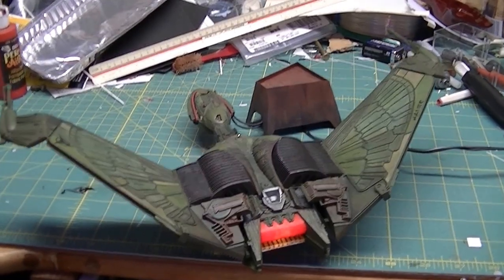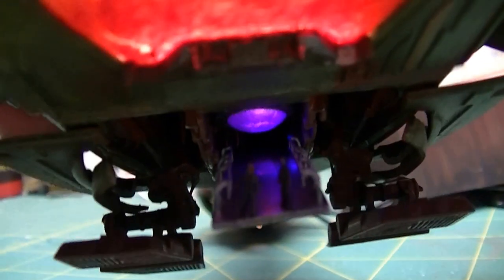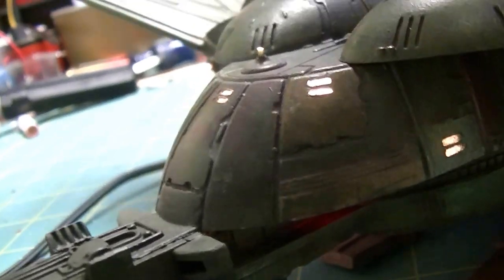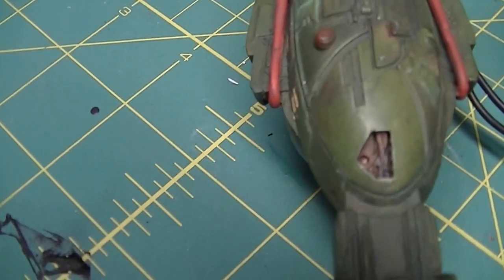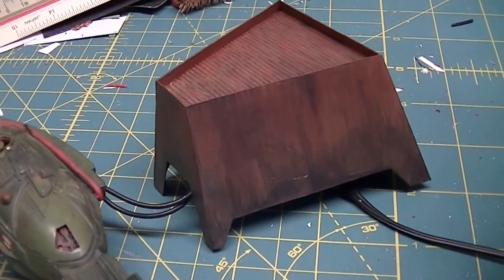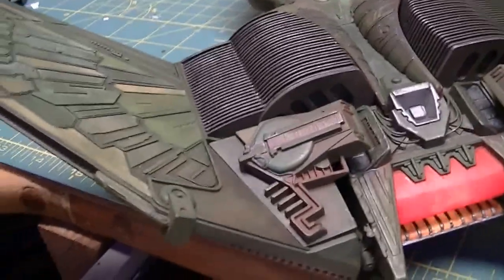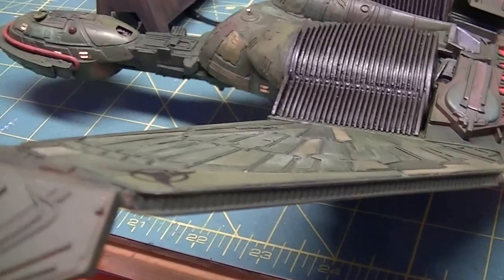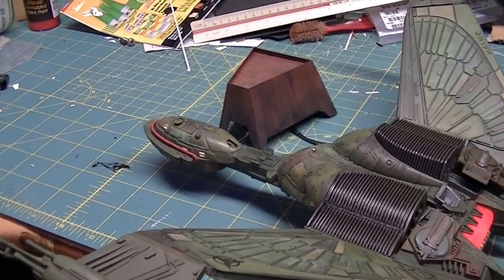Klingon Bird of Prey, Finished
I posted a brief video from Wonderfest 2013 showing the lighting on this model. This is a longer video where I try to show the model in its entirety, including all the lighting effects and detailing. This model won a Gold award at Wonderfest, plus Best Round 2 Model Kit, Adult Division. I really enjoyed building this but am somewhat surprised at the awards it got. There's plenty of eye candy in this build, but there are defects, too. You be the judge.